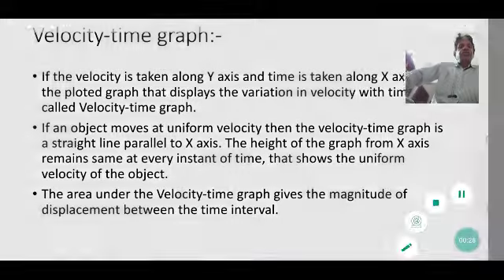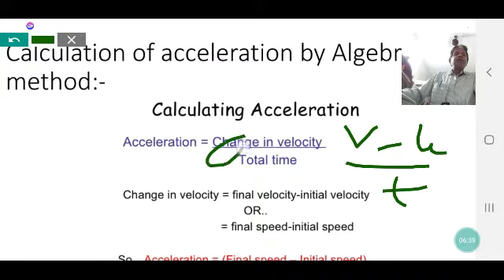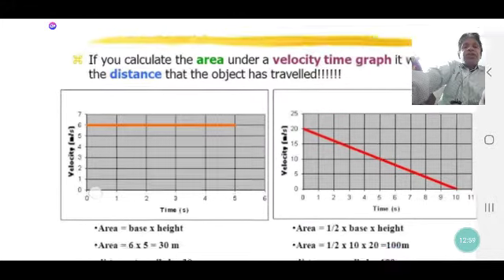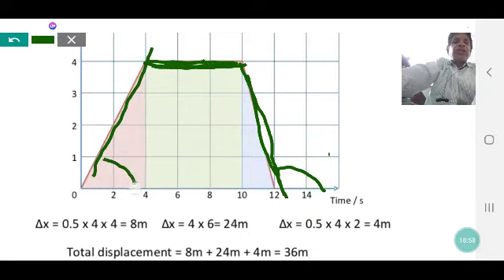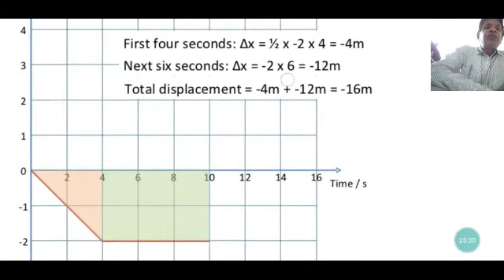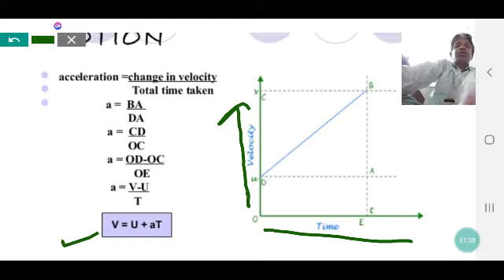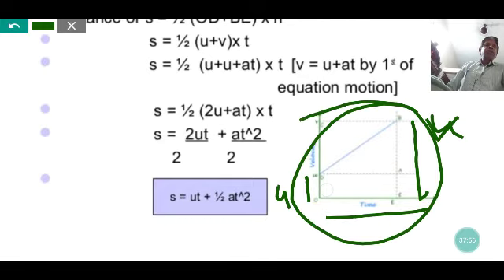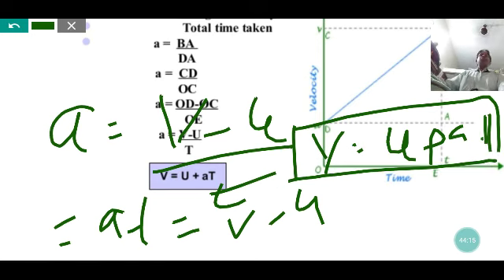Class-9||Physics||Chapter-8, Motion||Velocity- time graph|| By. Manoj Kumar Deo